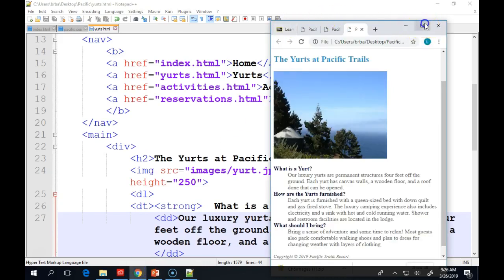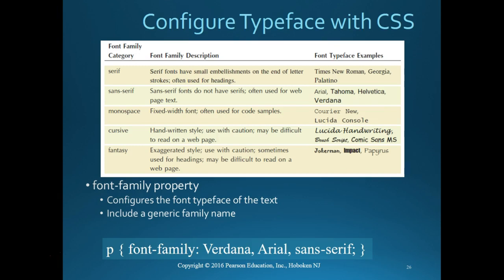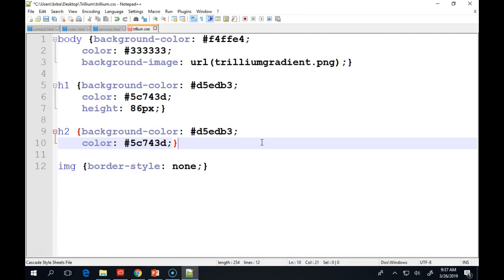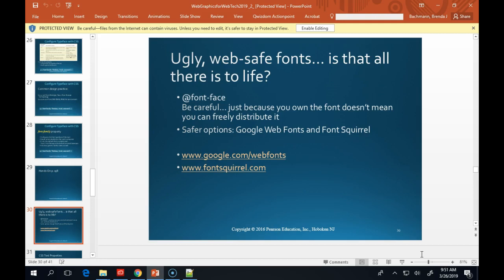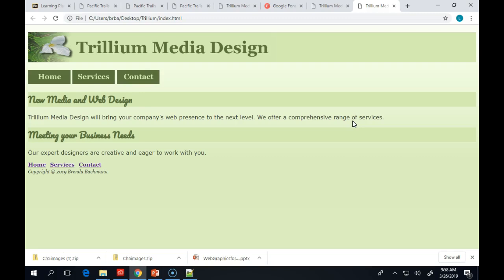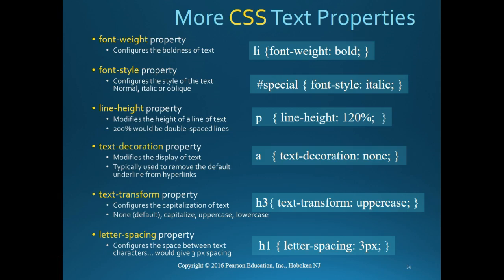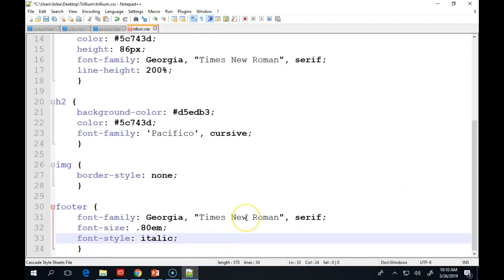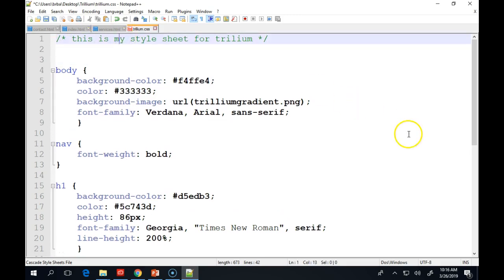Fonts with CSS